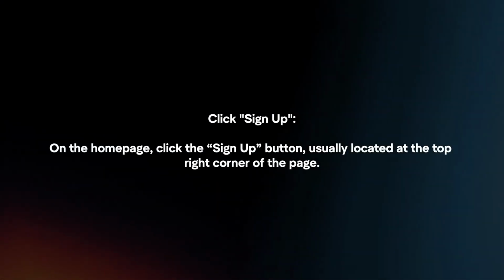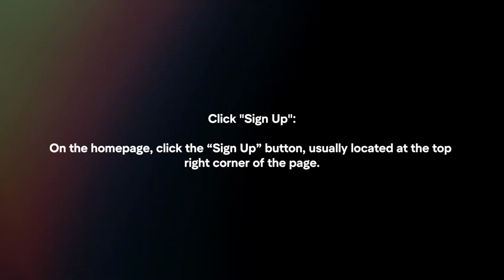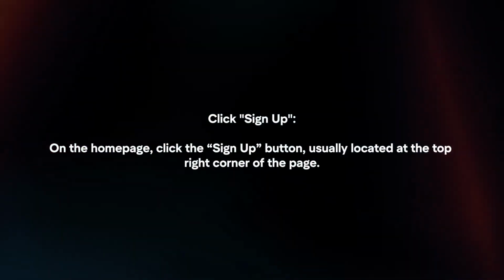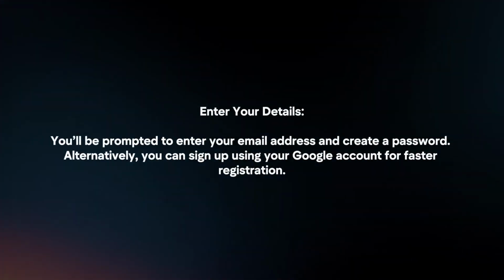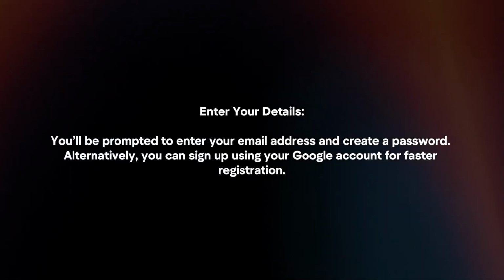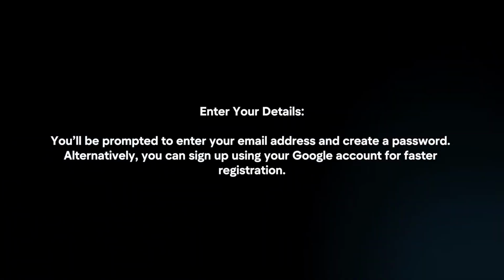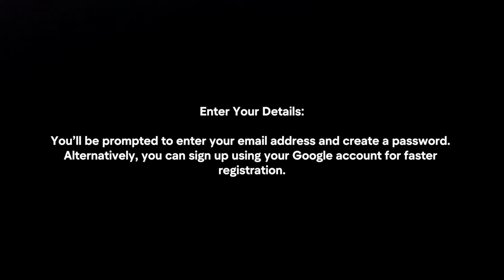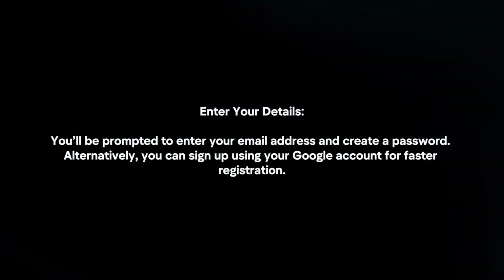How To Create MailerLite Account (2025)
In this video I will explain How You Can Create MailerLite Account In 2025.